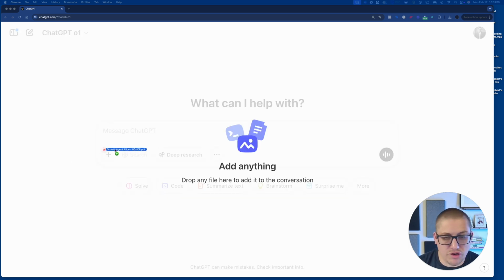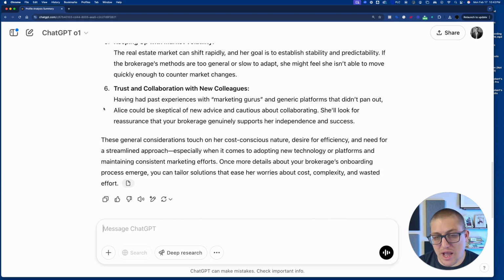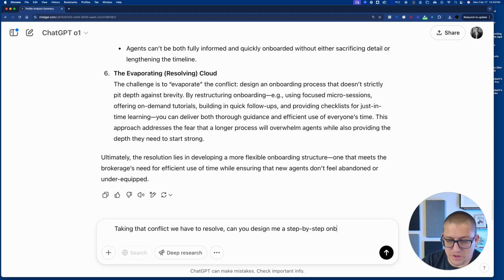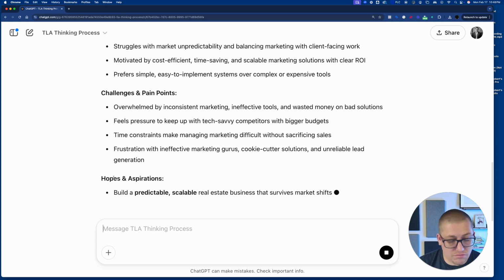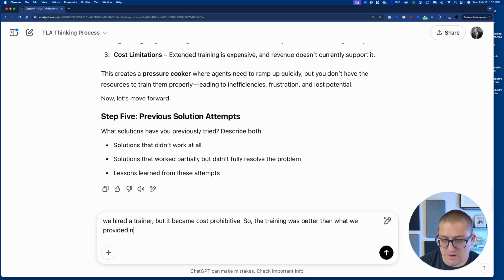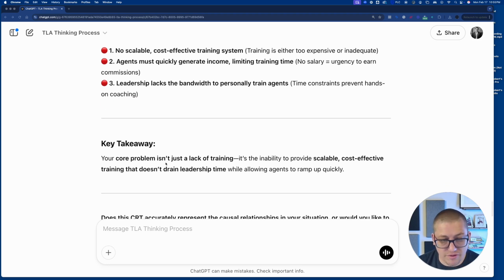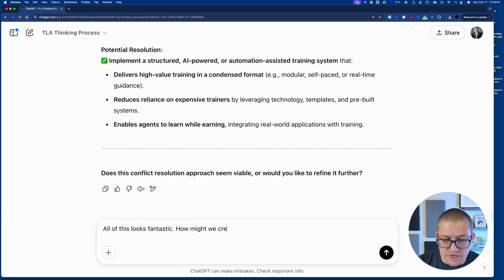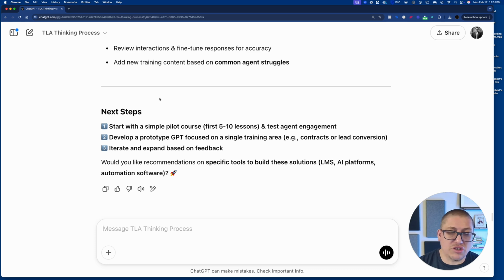BULL MARKET: Scaling Your Brokerage's Growth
Transform your real estate brokerage into a scalable business system! Learn proven strategies for effective agent onboarding, retention, and training that maximize profitability without sacrificing quality or breaking your budget.

💡 TAKE ACTION NOW:

➜ Follow This Channel for more scaling strategies!

⏱️ TIMESTAMPS

00:00 The Core Challenge of Brokerage Scaling
01:03 The Recruitment vs. Retention Balance
02:16 Identifying Your Ideal Agent Profile
03:36 Common Onboarding Challenges
05:10 The Core Conflict: Thoroughness vs. Brevity
07:13 Designing an Effective Onboarding Process
09:38 Using the Theory of Constraints Thinking Process
11:09 Identifying Your Brokerage's Specific Problems
14:25 Undesirable Effects & Symptoms Analysis
15:18 Building a Current Reality Tree
16:55 Resolving the Core Training Conflict
19:34 Implementing Asynchronous Training Solutions
21:06 Finding & Solving Your Key Business Constraint

🔑 FEATURED STRATEGIES:

- Treating agents as clients rather than contractors
- Pre-onboarding preparation to maximize in-person time
- AI-powered training systems that combine quality with efficiency
- Custom GPTs for continuous agent support and education
- Strategic thinking processes to identify and eliminate constraints
- Scalable training solutions that don't sacrifice thoroughness